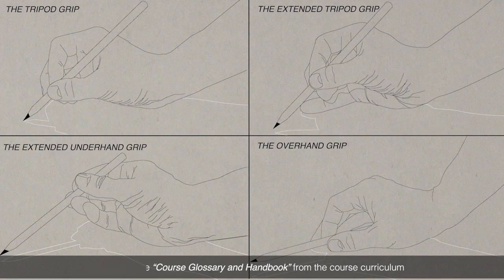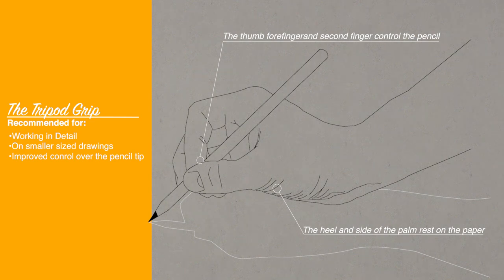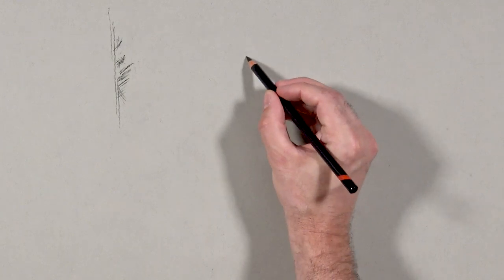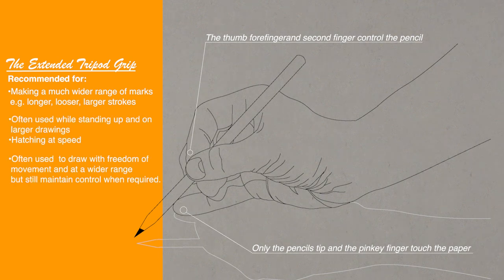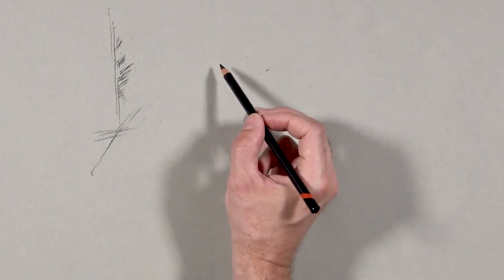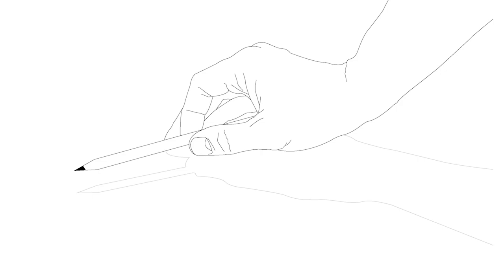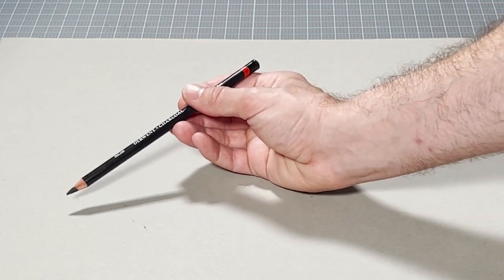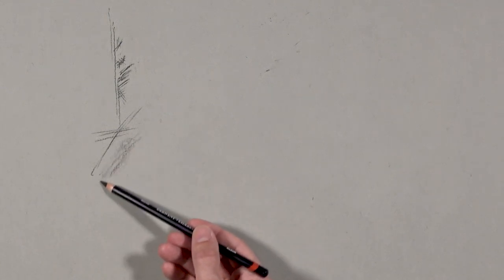Best pencil grips for drawing and shading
In this his lesson I'll show you the most common pencil grips and ways to hold a pencil for charcoal and graphite drawing and shading. This exercise is very helpful for beginners. This exercise is part of my course "How to Draw from Beginner to Master".